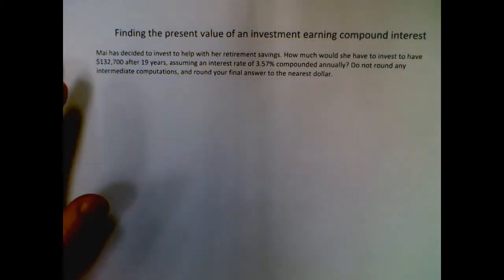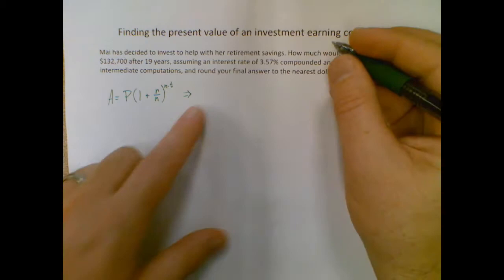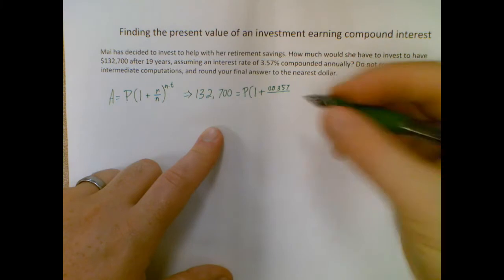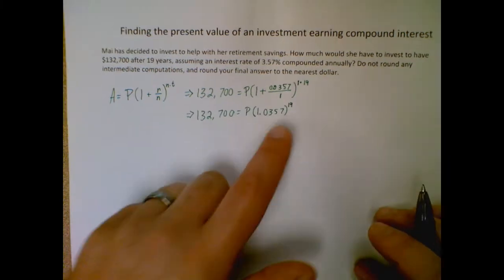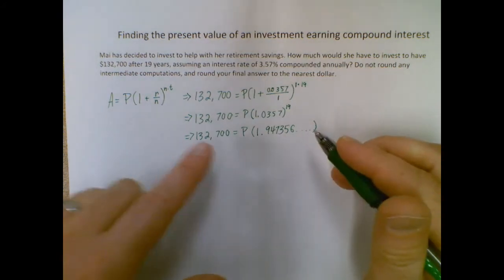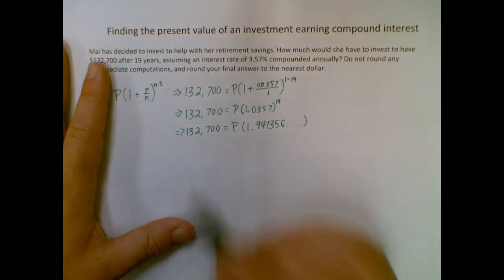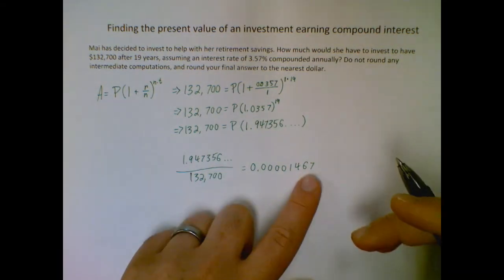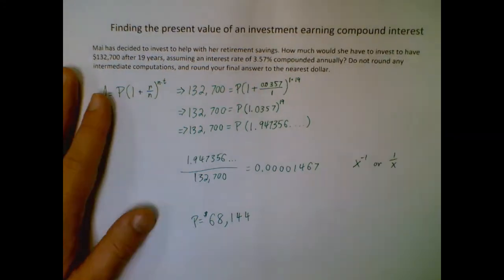Algebra 1 - Finding the present value of an investment earning compound interest